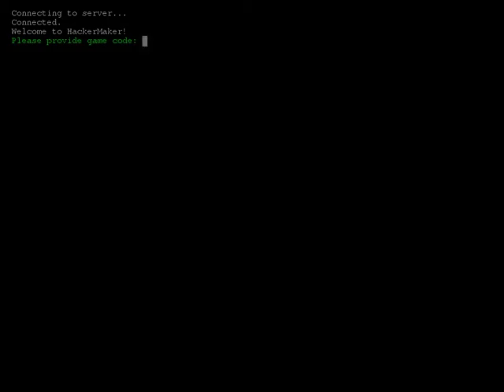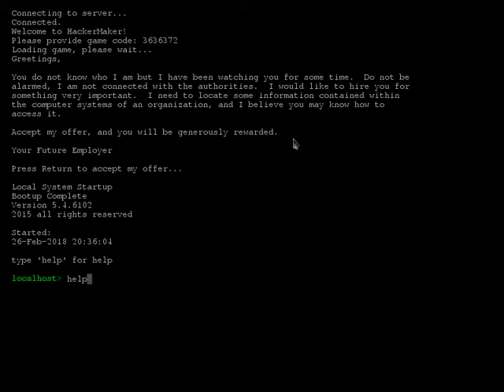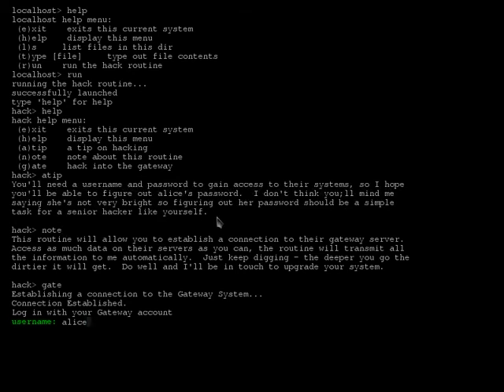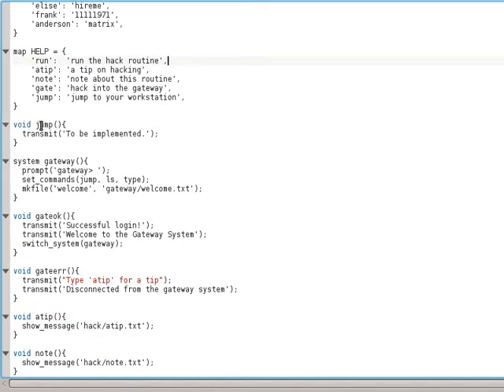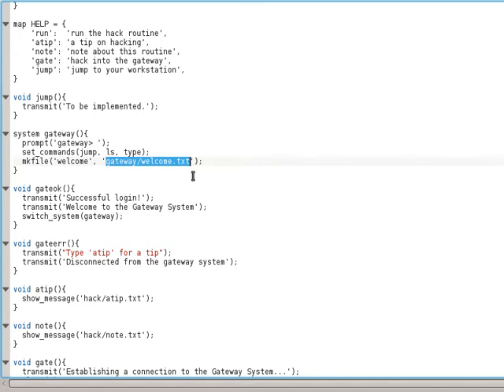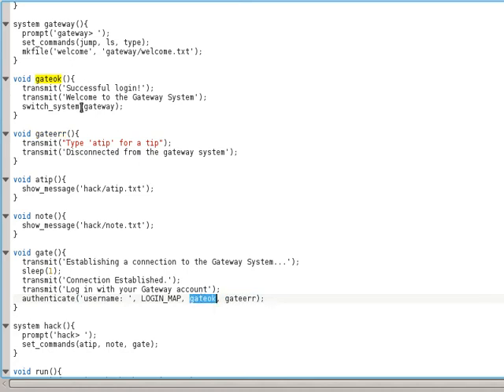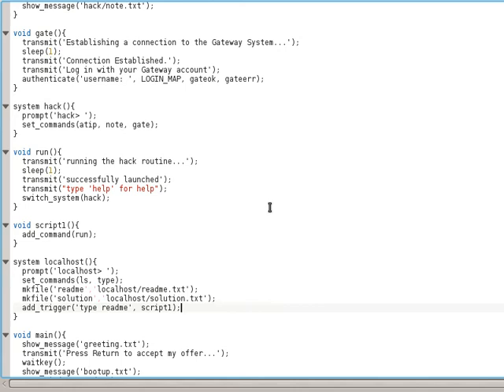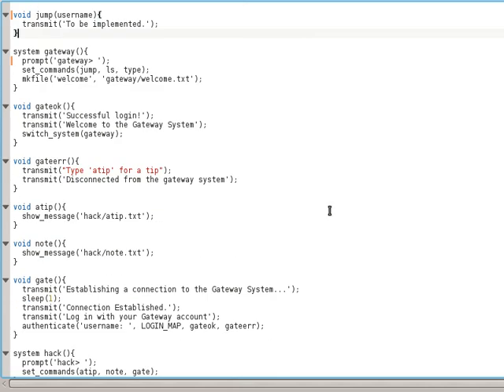Introducing HackerMaker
HackerMaker is a Hacker's Edge side project which will allow creators to put together and share their own terminal-based hacking simulation game.  The project is not currently public, and this live stream is being made available to give a sneak peek at what is being created and how it will work.